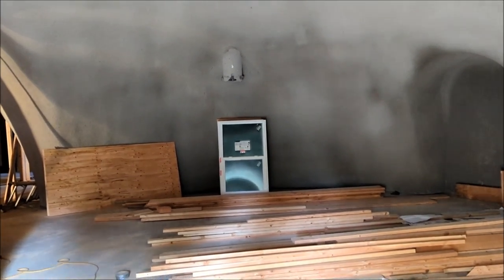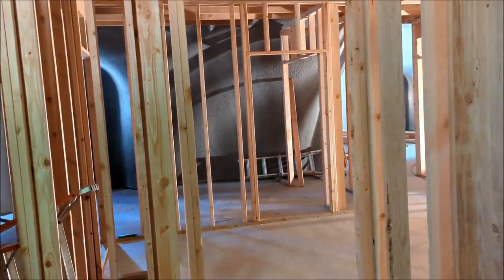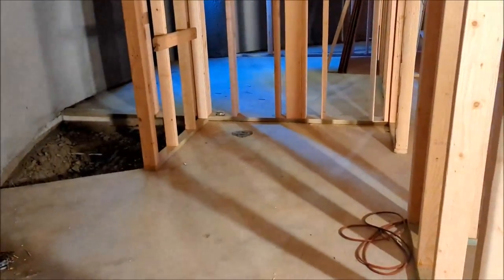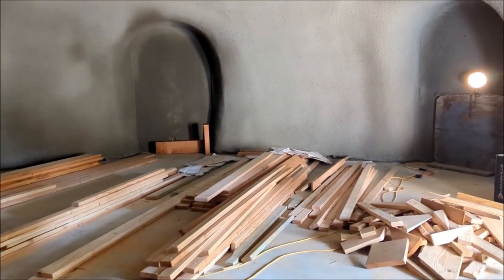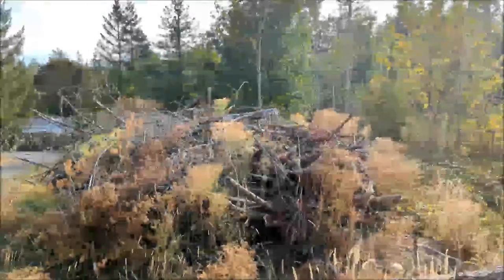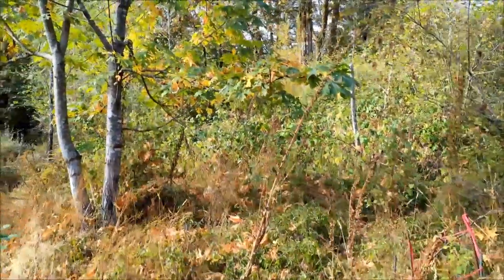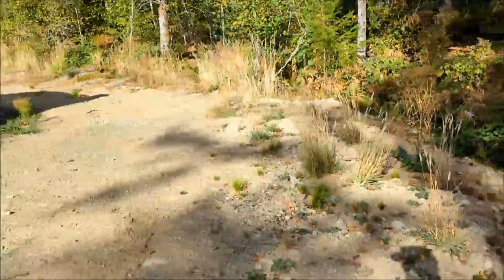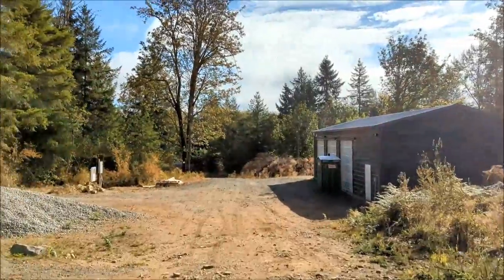Framing Almost Finished -- Van Mechelen Monolithic Dome Home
Framing by Christensen Inc in Tumwater, Washington, of the interior of my Monolithic Dome Home nearing completion.